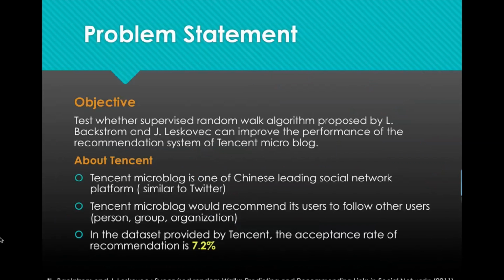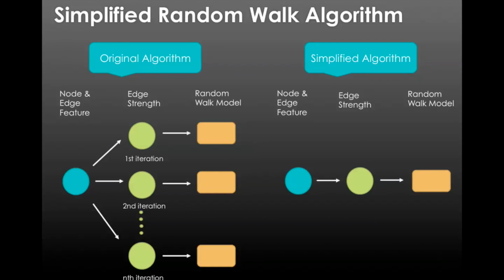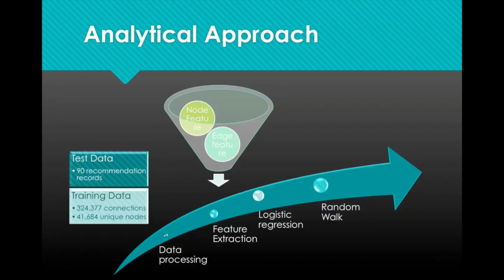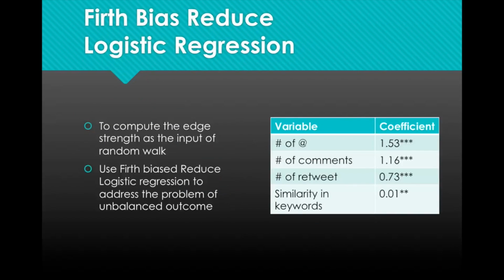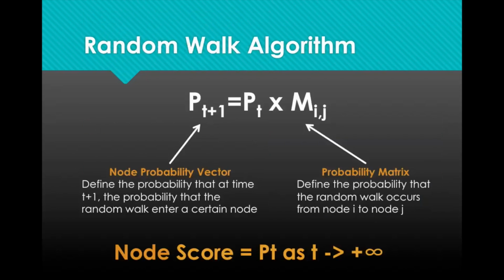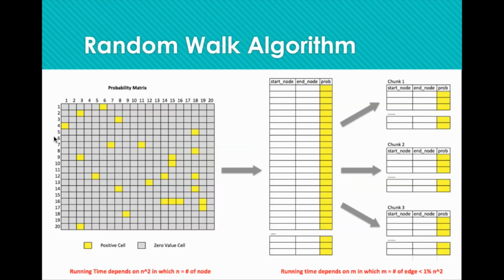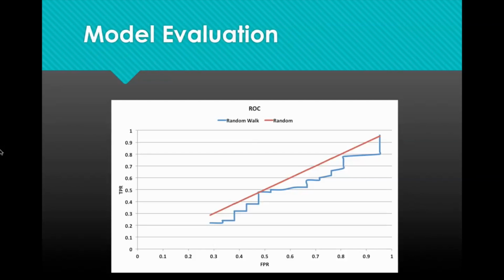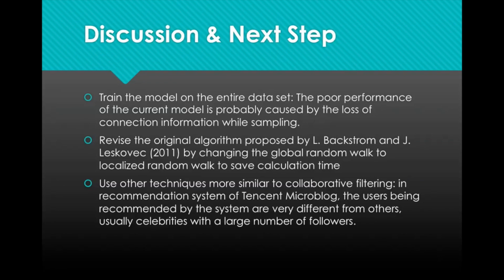Applied Data Science - Team #4